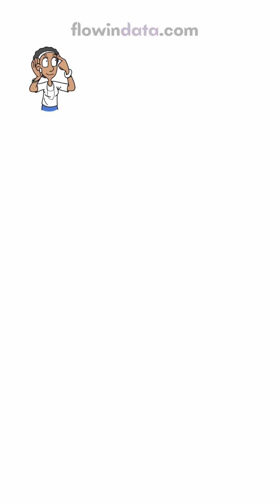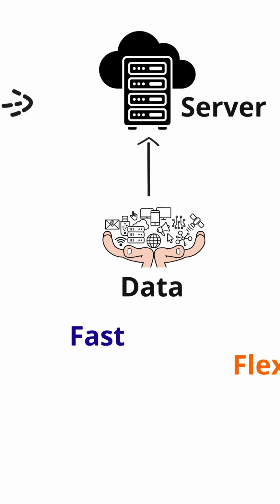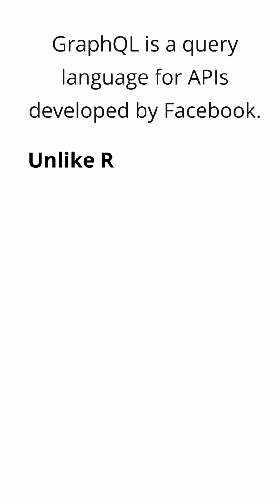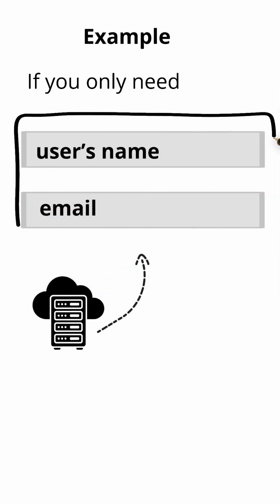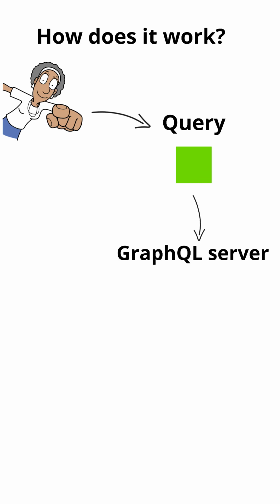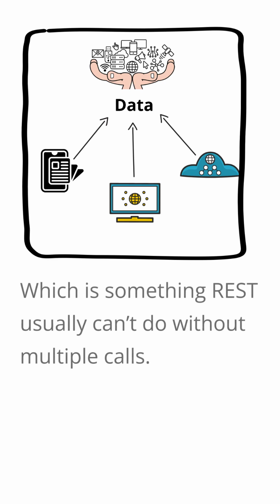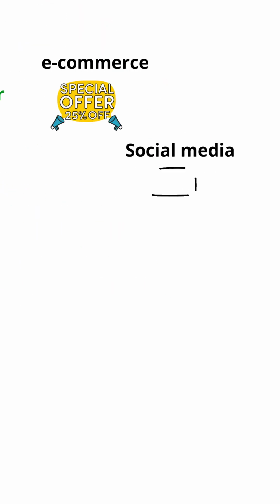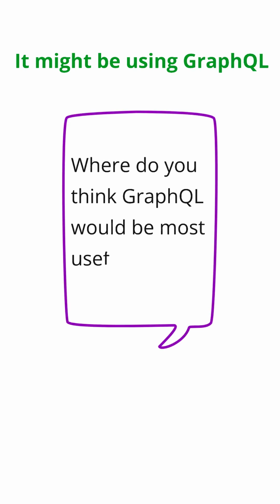What is a GraphQL API and How Does It Work? A Beginner’s Guide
GraphQL is a modern API technology that lets clients ask for the data they need—and nothing more. But what is a GraphQL API, and how does it work?